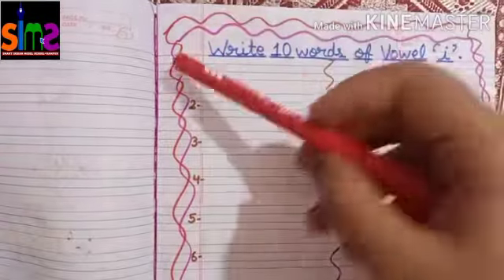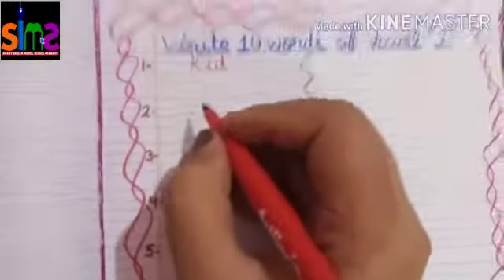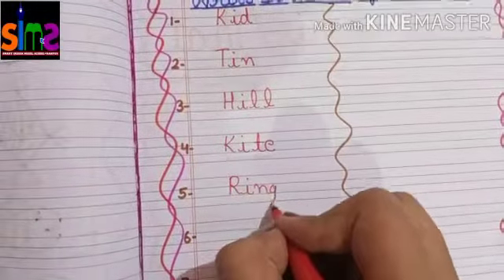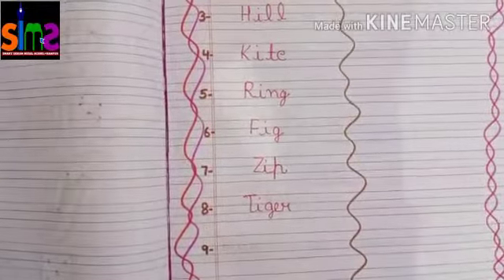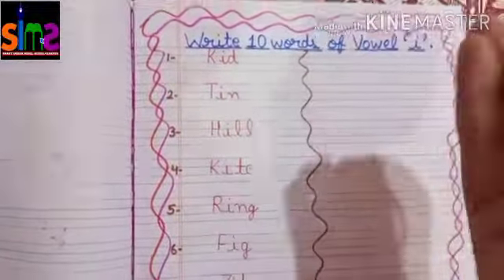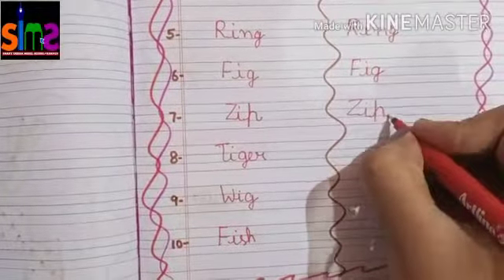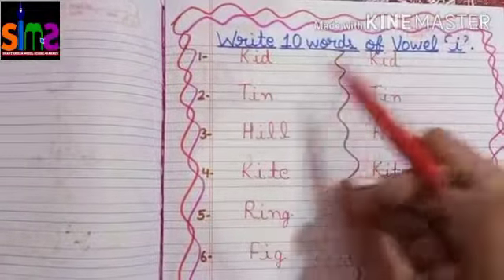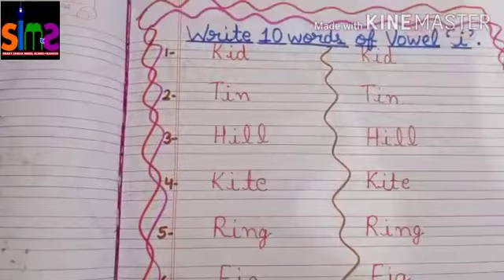Class-U.K.G Subject -English *Write words of Vowel 'i'*